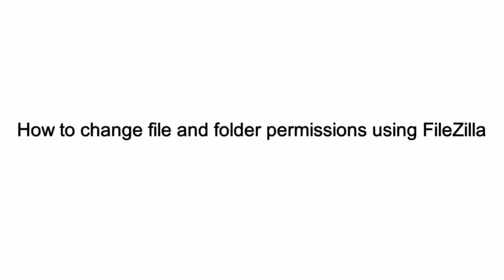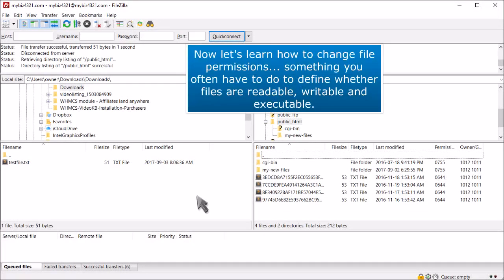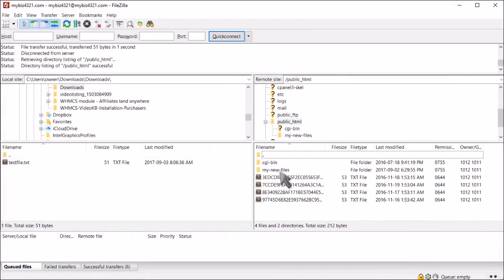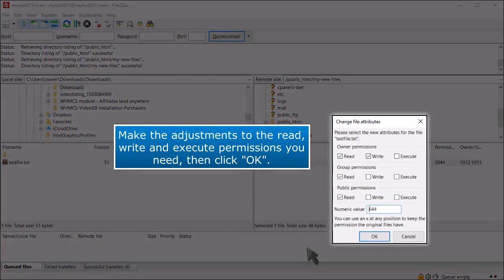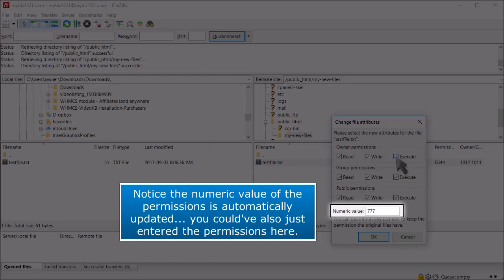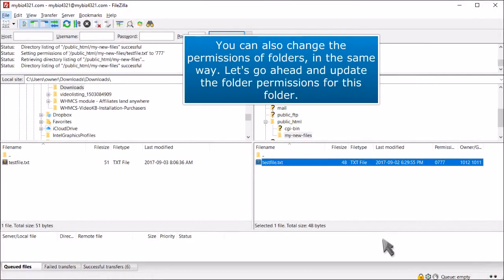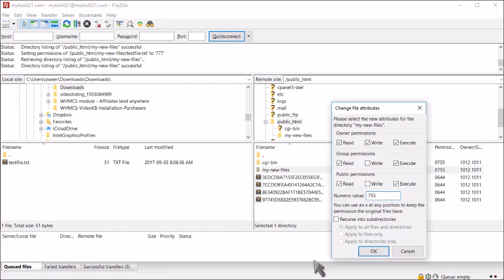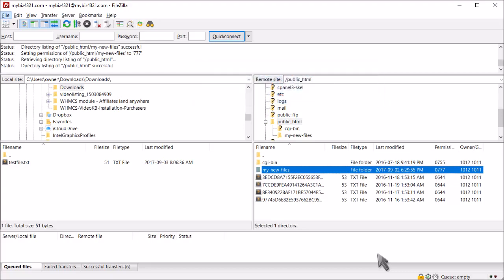FTP: How to Change File and Folder Permissions Using FileZilla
In this HostPapa tutorial, we show you how to change file and folder permissions using FileZilla.

FileZilla is a powerful and free software for transferring files over the Internet. This tutorial assumes you’ve already had FileZilla running on your computer and are connected to a remote server.